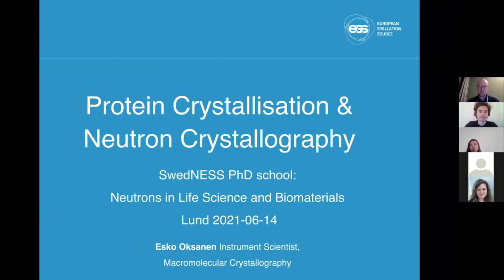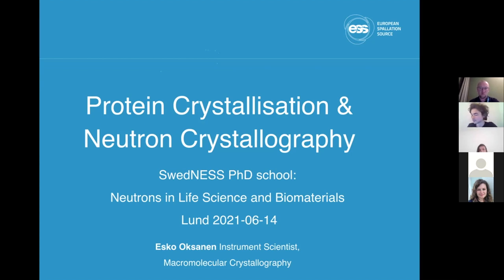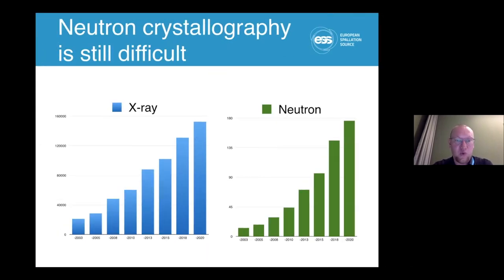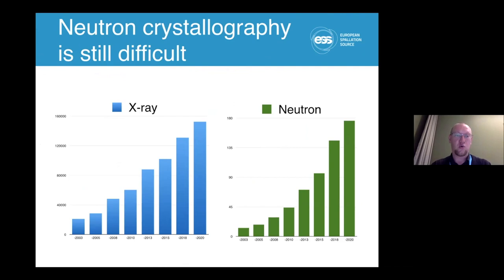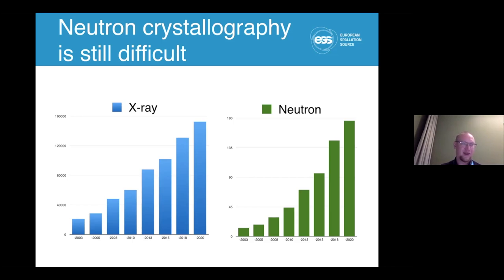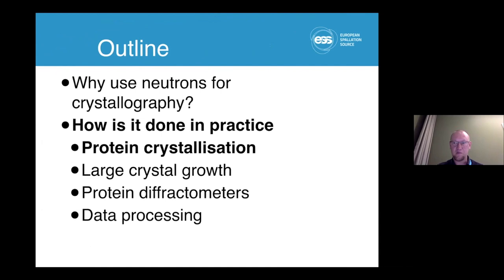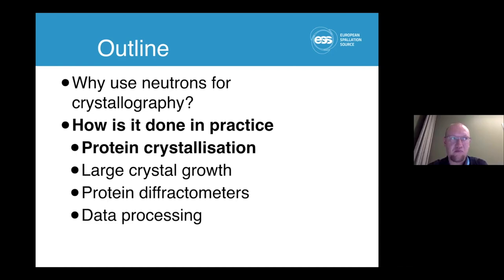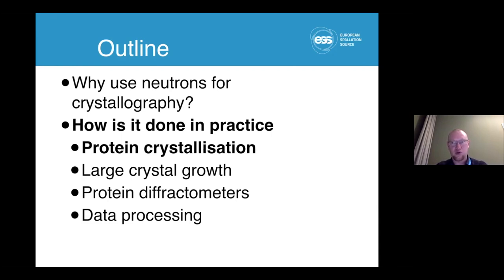Protein Crystallisation and Neutron Crystallography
Title:  Protein Crystallisation and Neutron Crystallography
Speaker. Esko Oksanen, ESS ERIC.